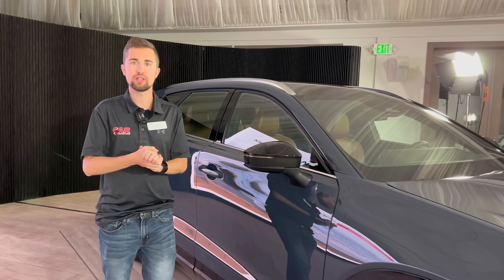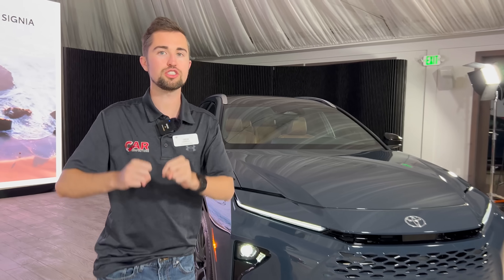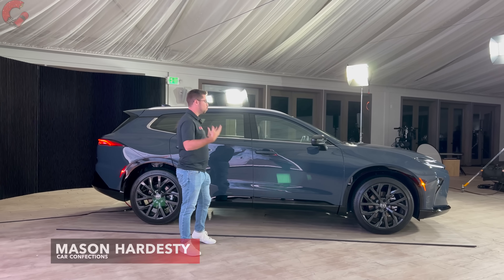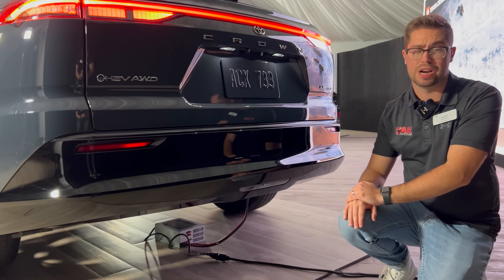2025 Toyota Crown Signia -- Is this as Good as a Lexus RX for Less??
Here's our Detailed First Look of the 2025 Toyota Crown Signia!

Looking to buy a Toyota Crown Signia or any vehicle? to learn about invoice pricing and get the BEST PRICE on vehicles in your local area!

Toyota is continuing to expand its Crown line-up in the US with the all-new Crown Signia! Replacing the Venza, this Signia is set to be a premium option in the Toyota SUV portfolio! So, is this Crown Signia a future best-seller? Or should you buy the new competition: the Nissan Murano, Hyundai Santa Fe or Chevy Blazer?

0:00 Intro
0:52 Detailed Exterior Walkaround
4:30 Interior Design & Technology
7:39 Rear Seats & Cargo
9:37 Powertrain
10:33 Pricing Speculation